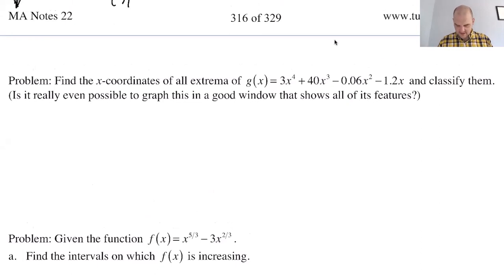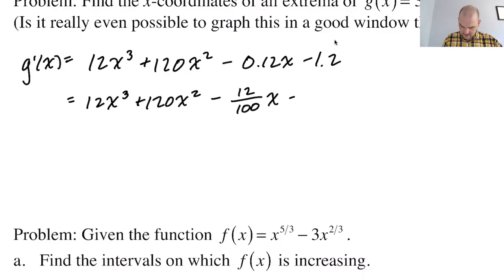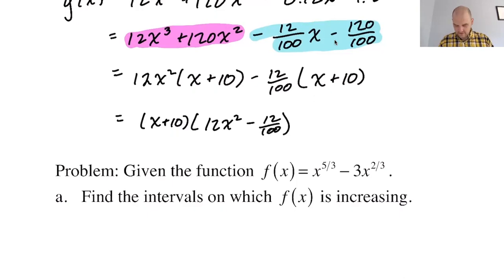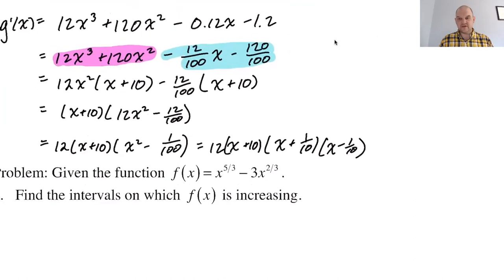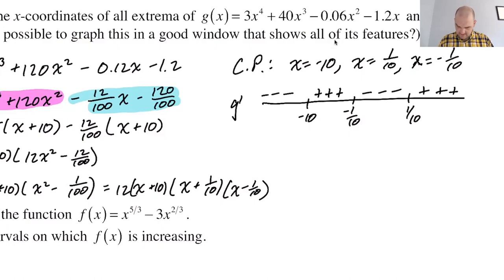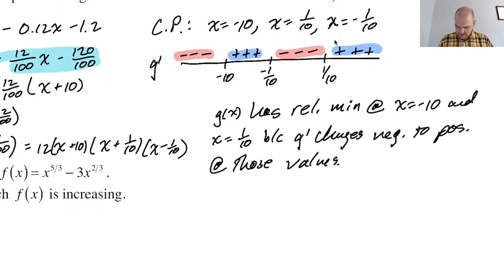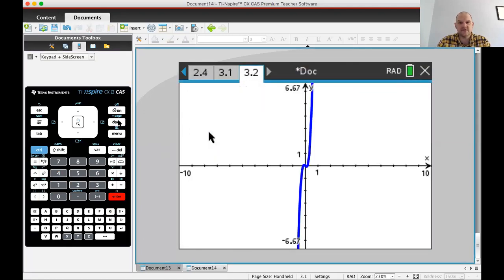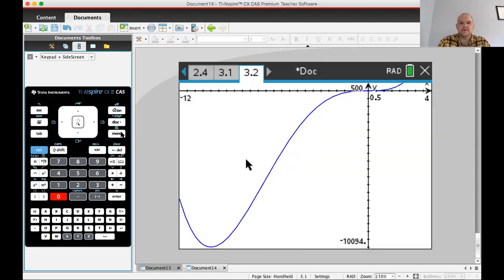MA Notes 22 page 317 (1)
Topics: finding and classifying critical points, determining intervals where function is increasing, first derivative test to classify critical points, quotient rule and then classifying critical points